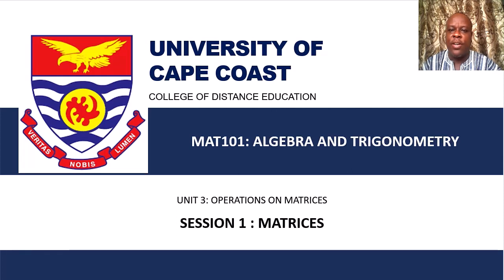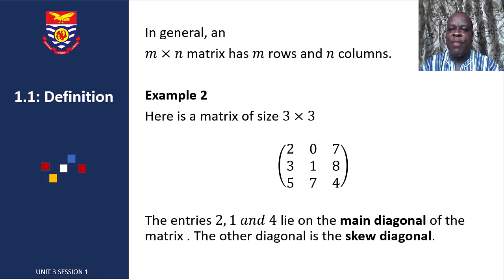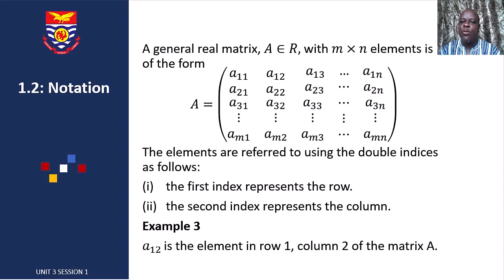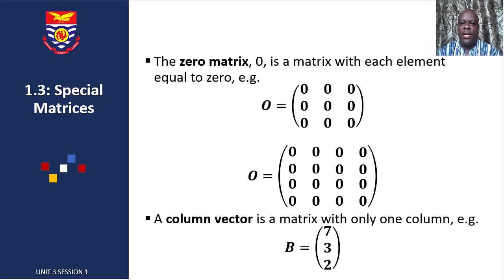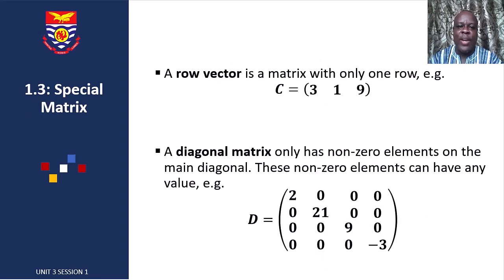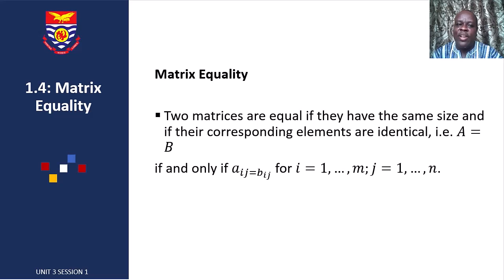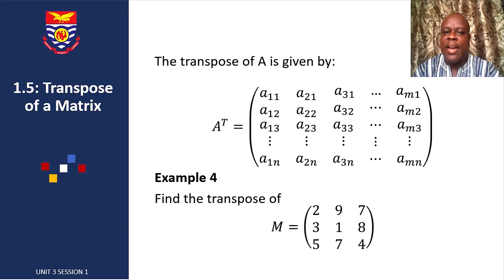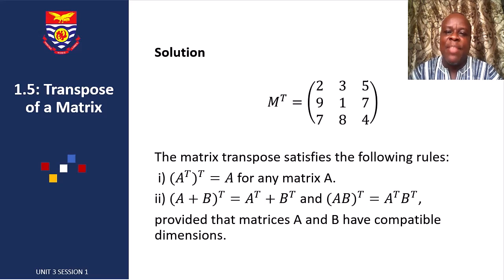Algebra and Trigonometry Unit 3 Session 1